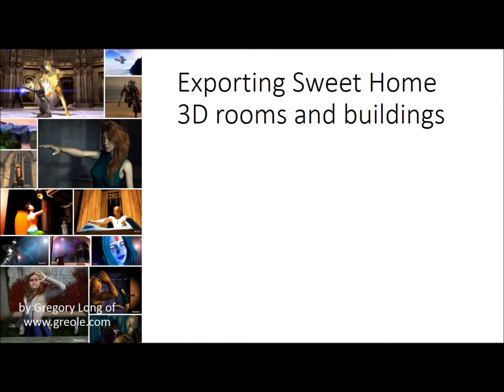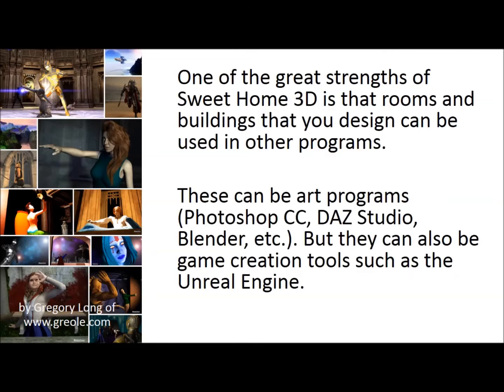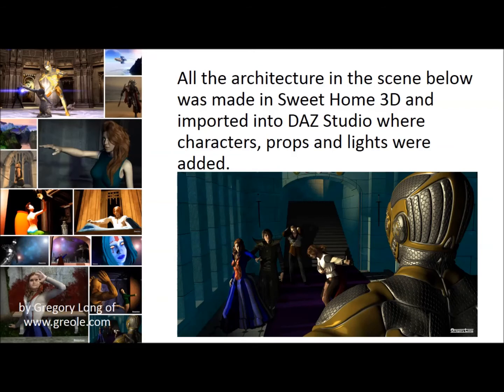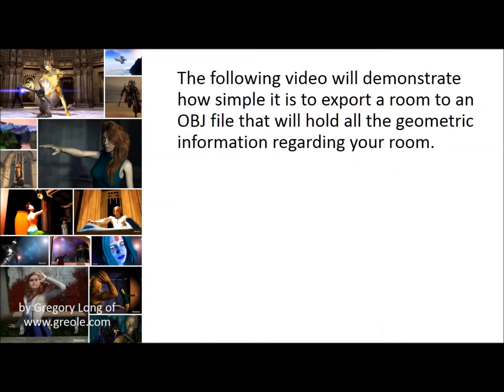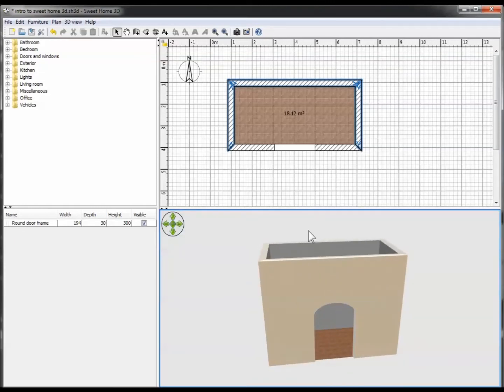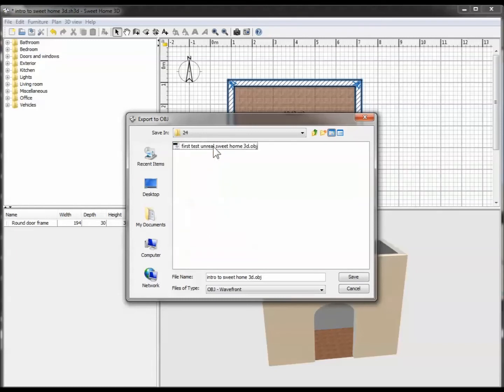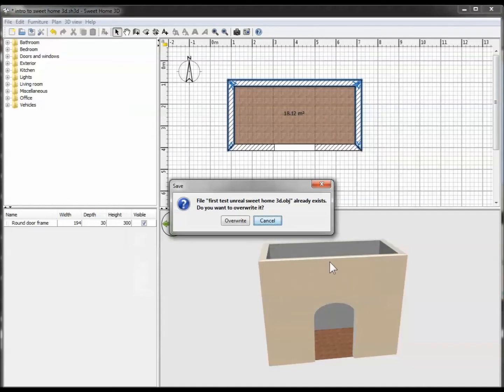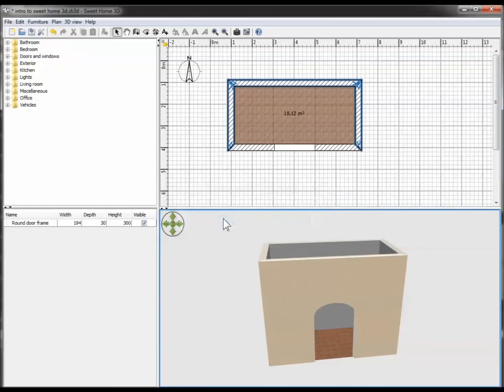Exporting objects from Sweet Home 3D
If you create a room or building in Sweet Home 3D then it can be exported to be used by other programs. This video shows you how.